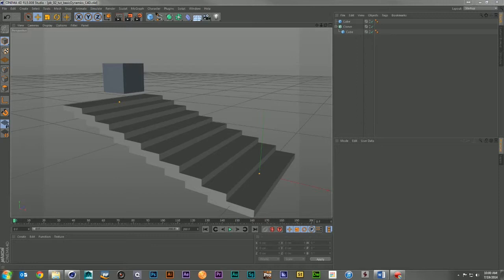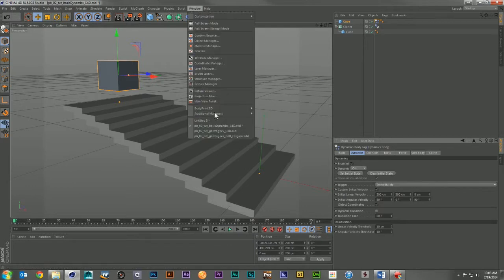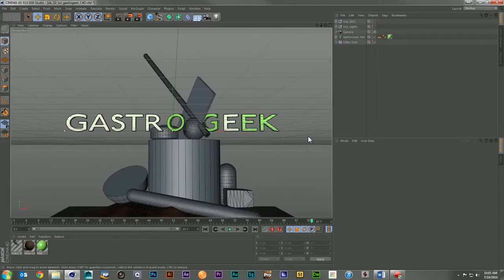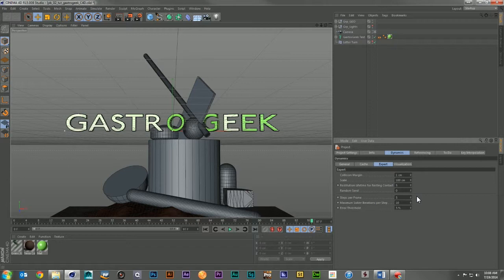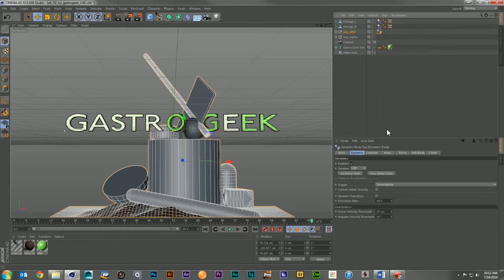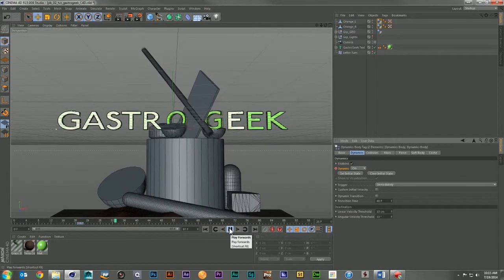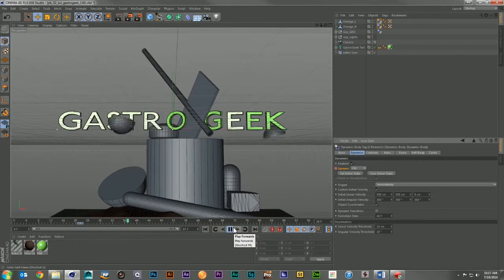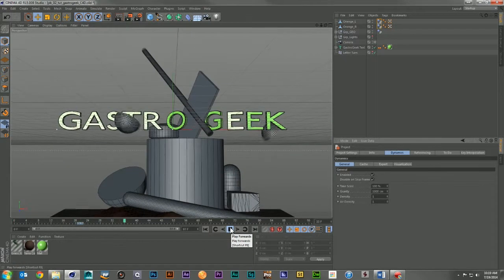PixelBump - Tutorial 02 - GastroGeek Open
Let's learn how to use dynamics in Cinema 4D to create unique and complex animations that have a natural, real world feel.